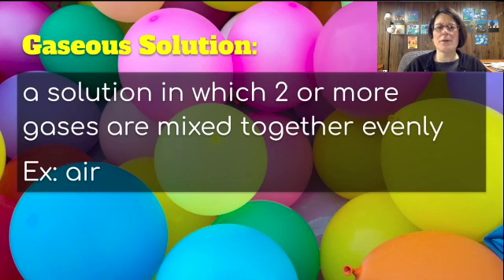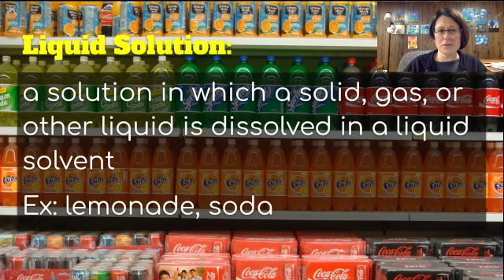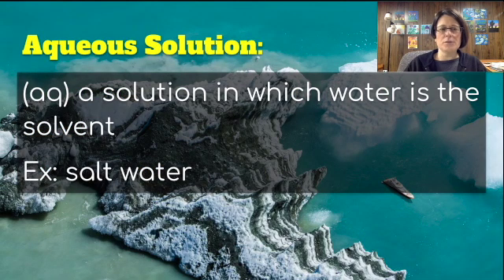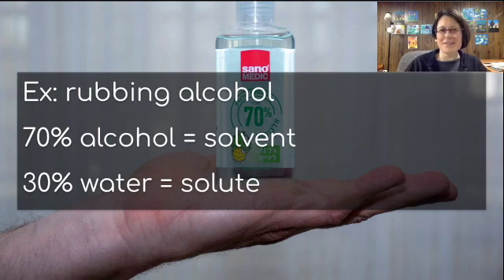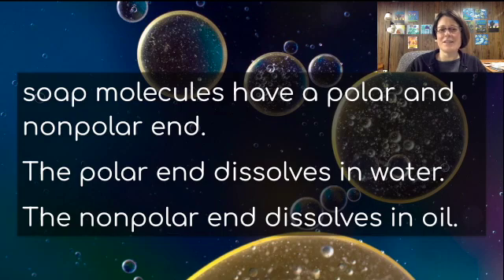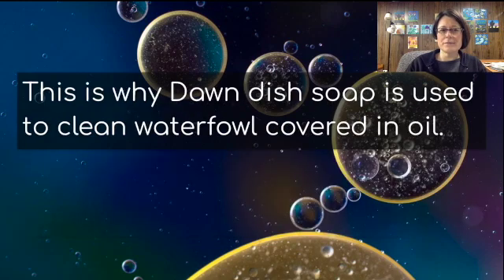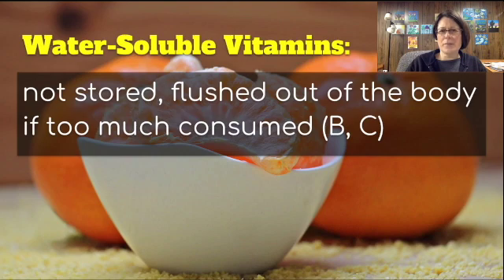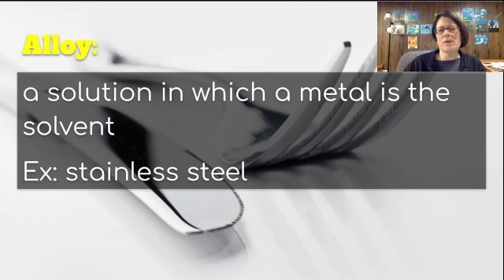PS 3.1.2 Types of Solutions